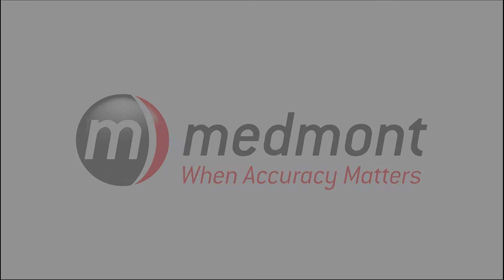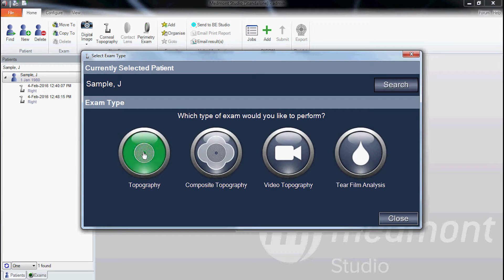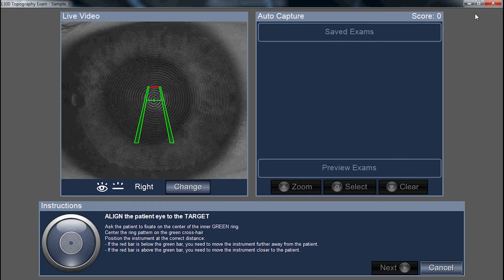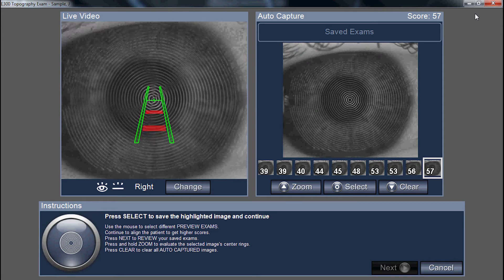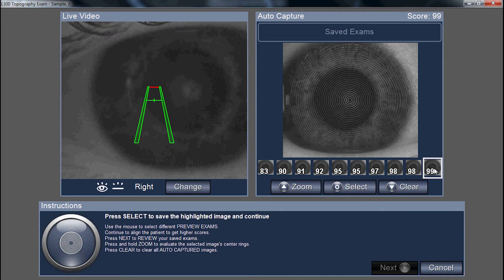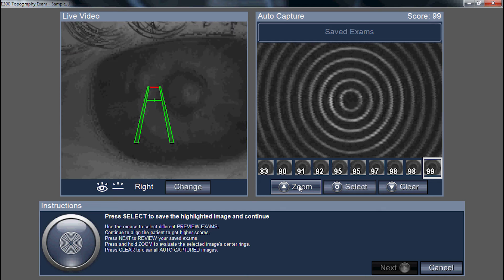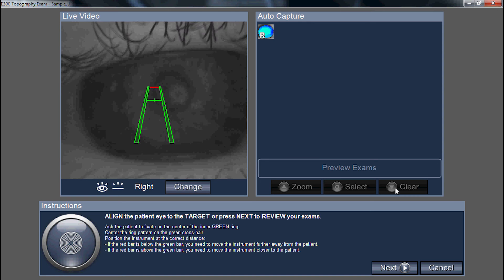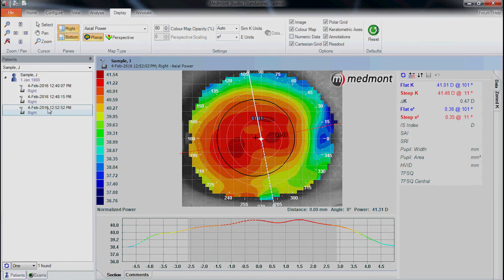How To | Capture a single topography (Studio 6.1)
This video shows how to capture a topography using the Medmont E300 Corneal Topographer with Medmont Studio Version 6.1.